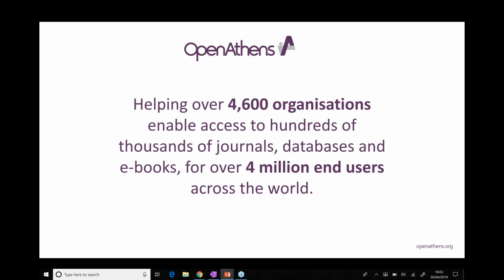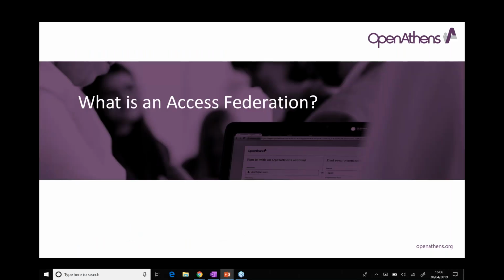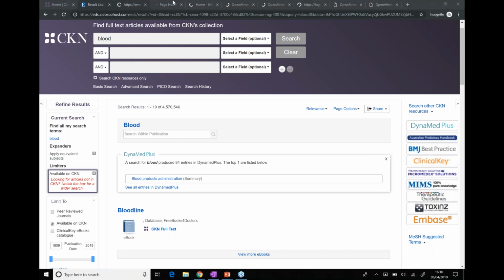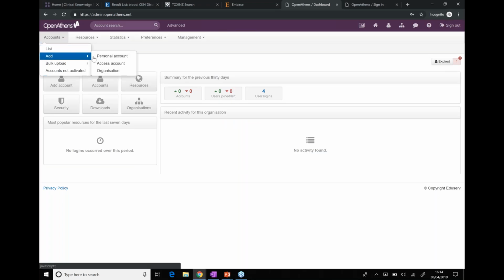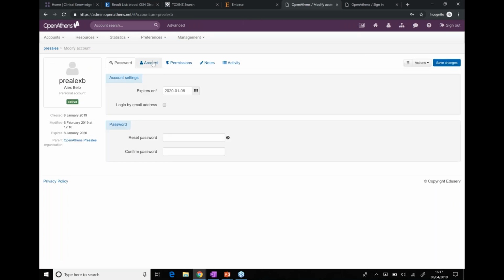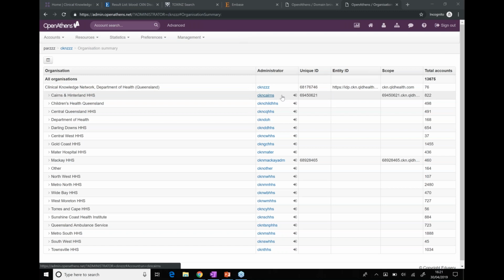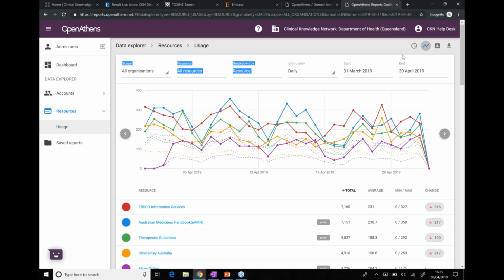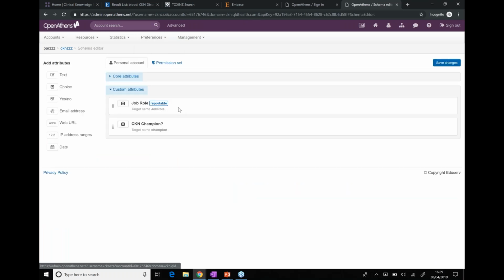OpenAthens software demo - 30.04.2019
In this webinar, Blake, our UK Account Manager, demonstrates the benefits of having OpenAthens for single sign-on to eResources.